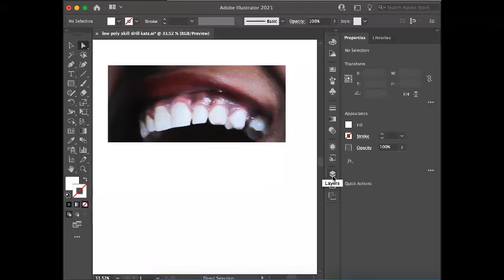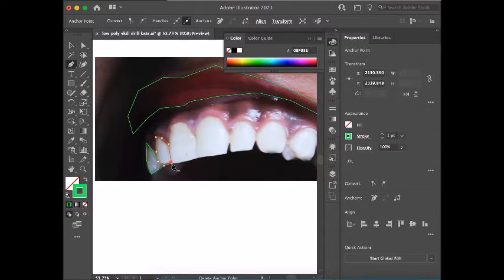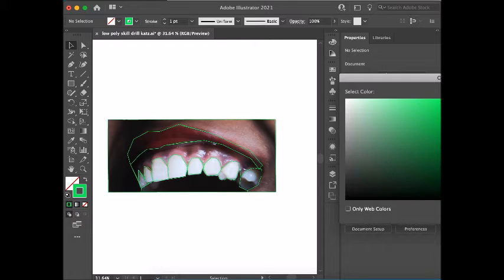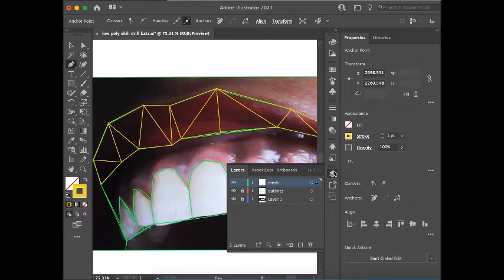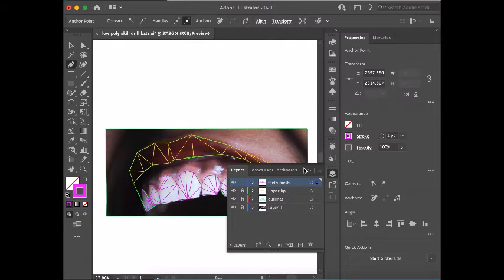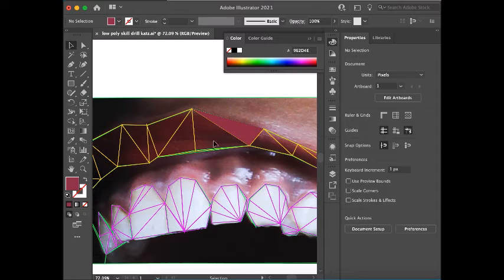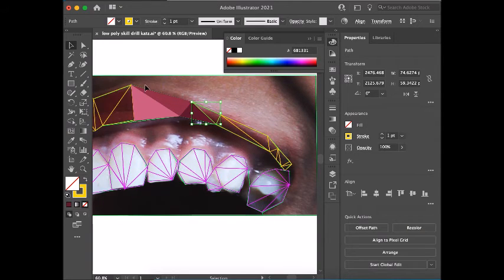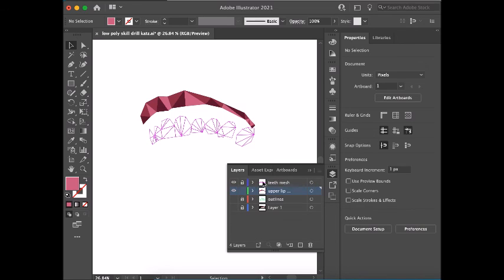Creating low-poly art in illustrator (tracing method)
How to create low poly (triangle) art in Illustrator by tracing over a photo